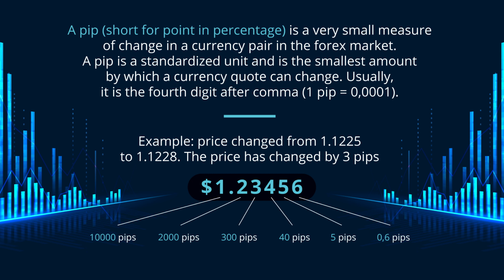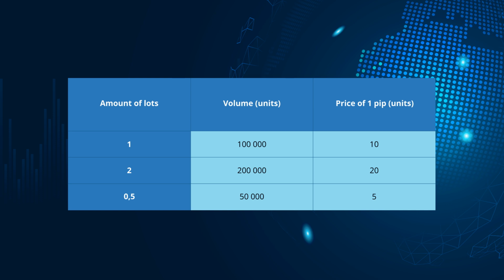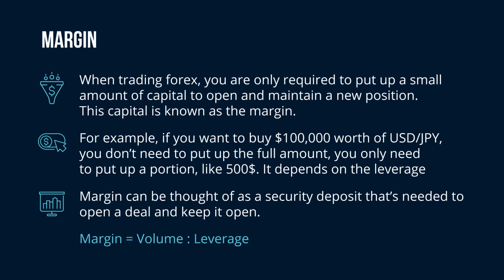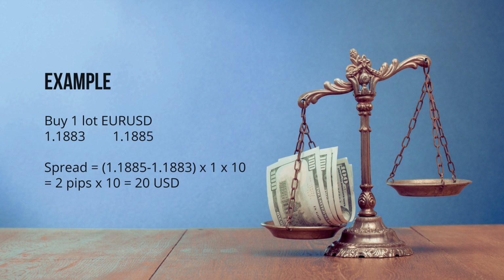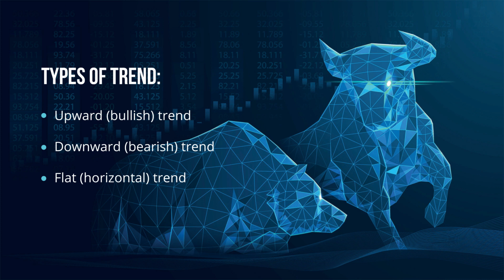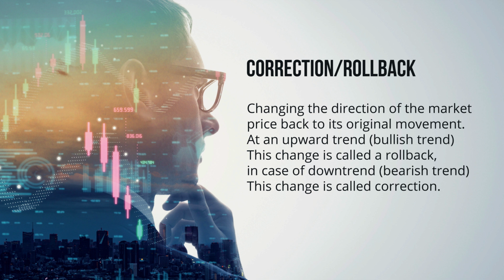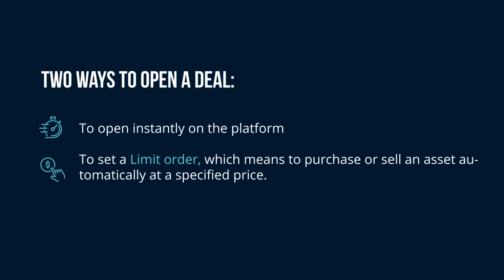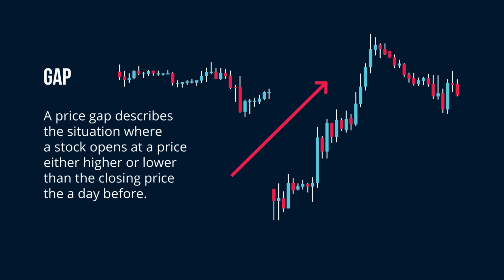Forex. Part 2